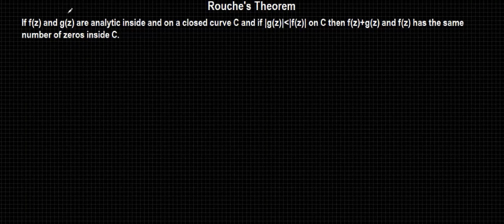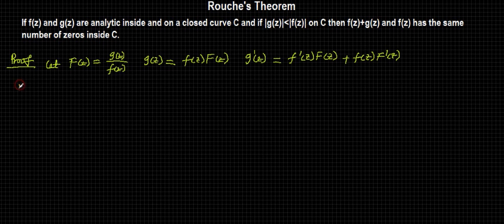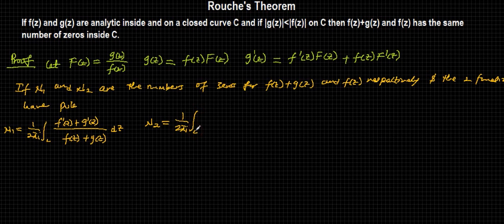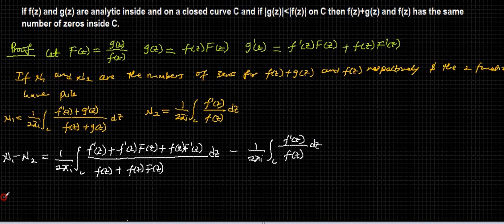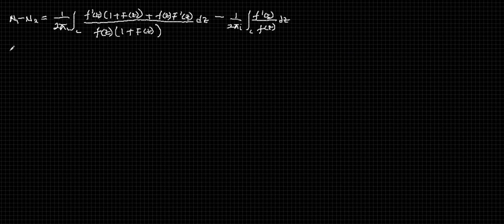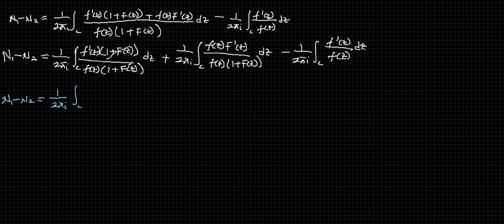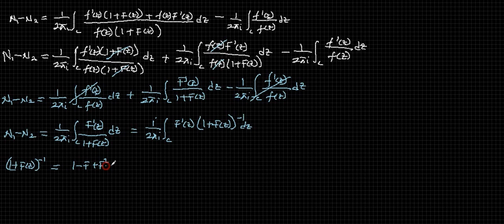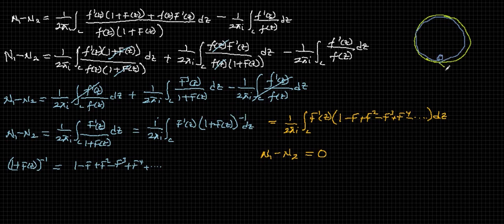Rouche's Theorem || MAT.324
In this video you're going to learn a very simple and easy way of proofing the Rouche's Theorem.